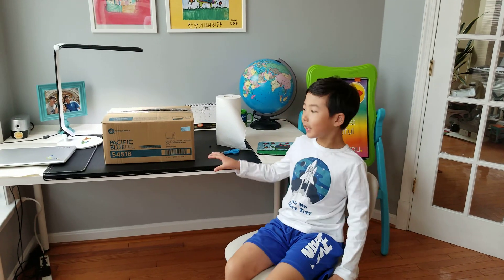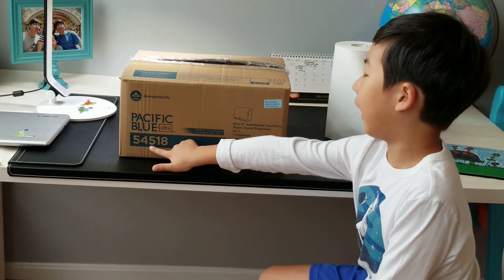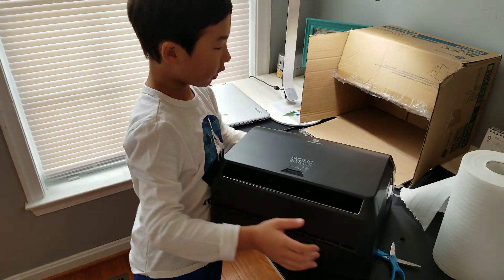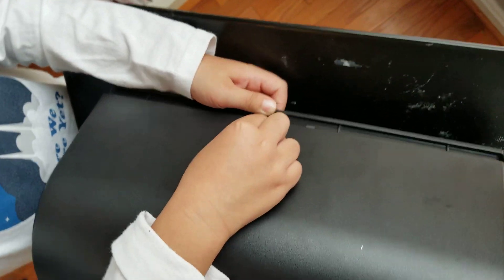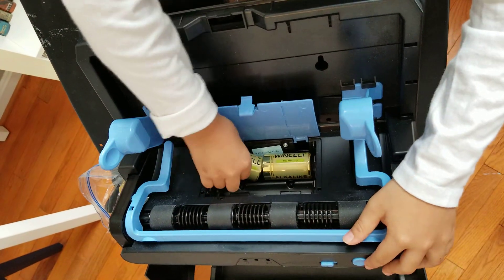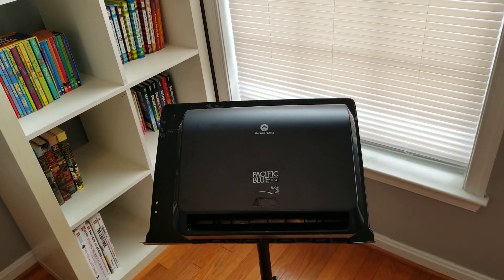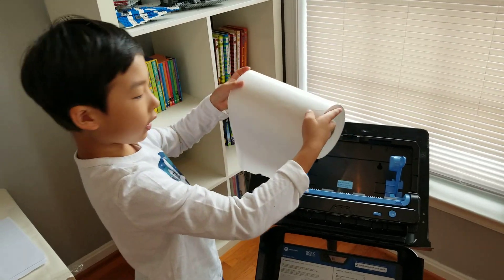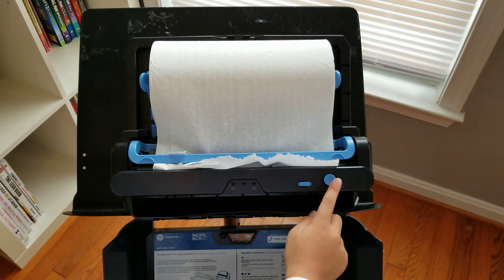Pacific Blue Ultra Mini 54518 Paper Towel Dispenser Review By Daniel Chomper Channel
Here is the link for Amazon for this dispenser